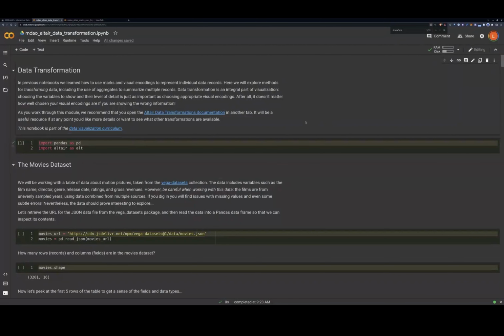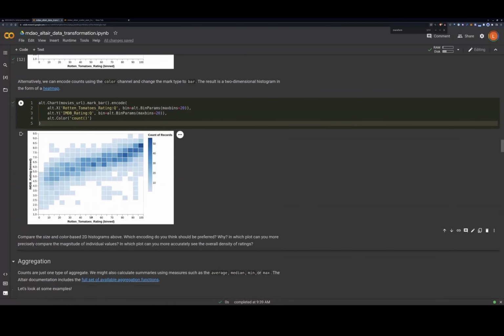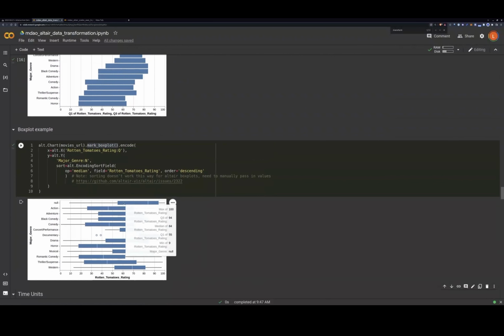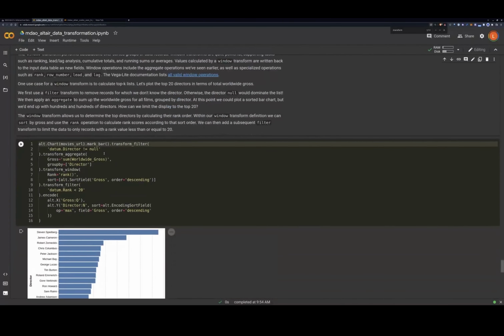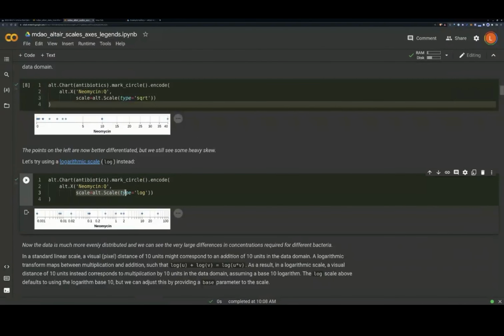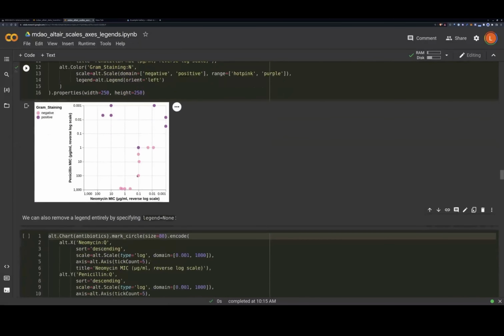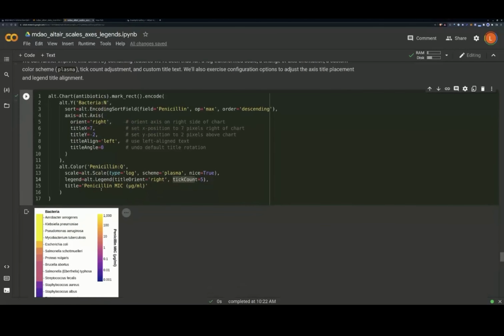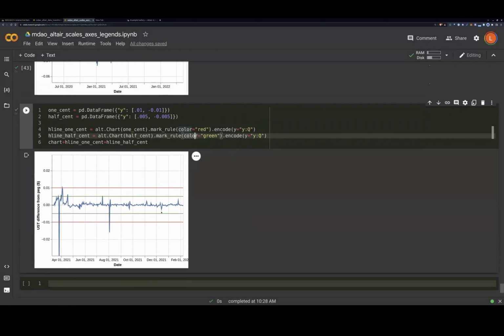[Workshop] Interactive Data Visualization with Python (Part 2)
Part 2 of our Data Viz series, led by LTirrell.

This workshop originally ran on 4/28/2022 and supplemental information can be found